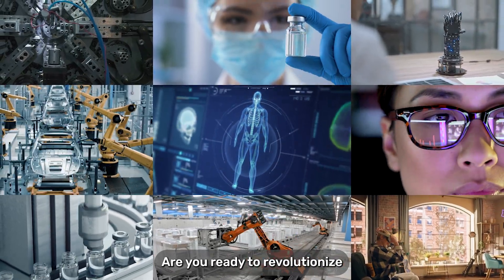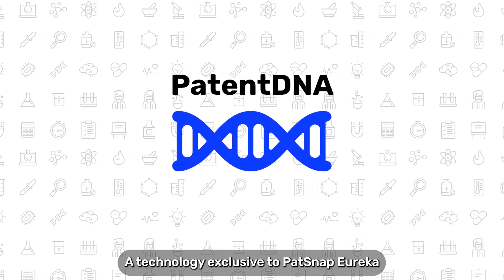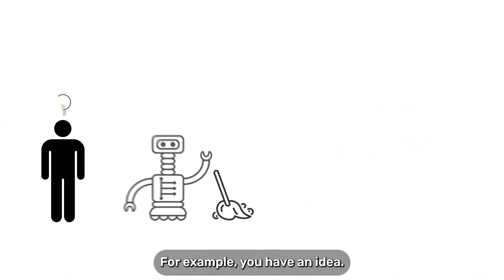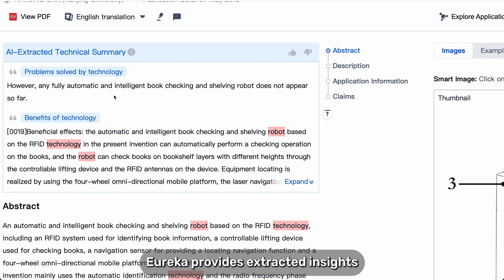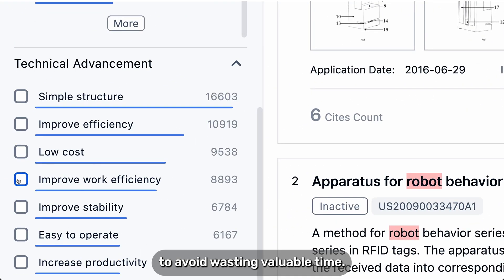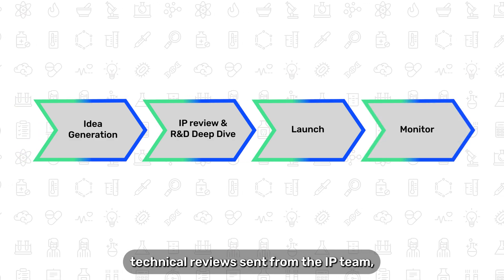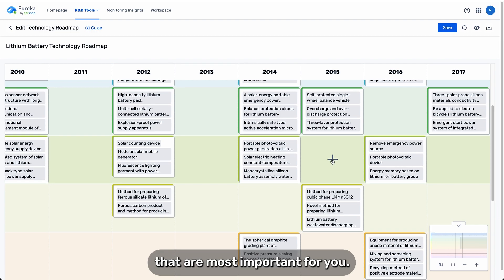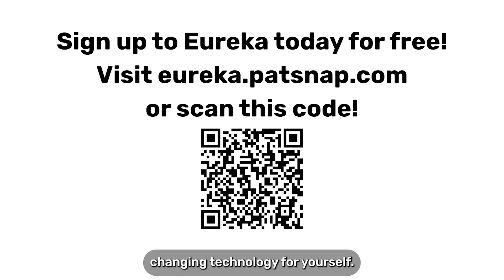Patsnap Eureka - Accelerate Your R&D with PatentDNA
Looking for a faster and easier way to review inventions? Watch this video to learn more about PatentDNA; a technology exclusive to Patsnap Eureka, designed for R&D engineers and scientists. With advanced AI, PatentDNA extracts technical information from patents, allowing you to focus on the aspects that matter most for your research and development. Spend more time innovating and sign up for Patsnap Eureka today to experience the power of PatentDNA for yourself!